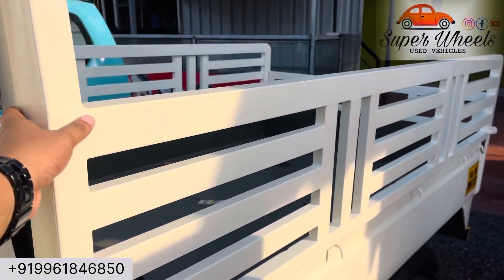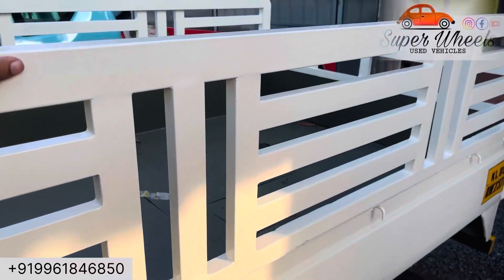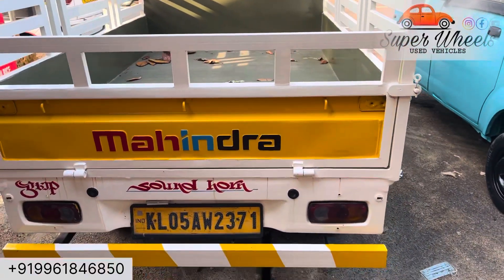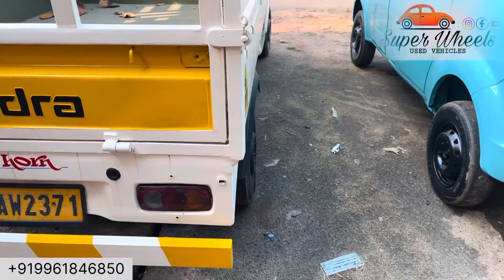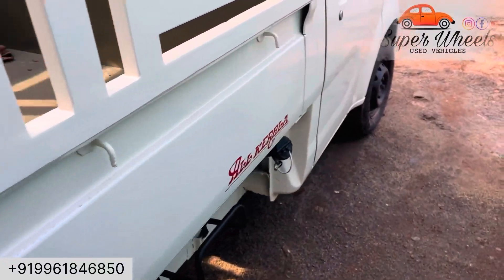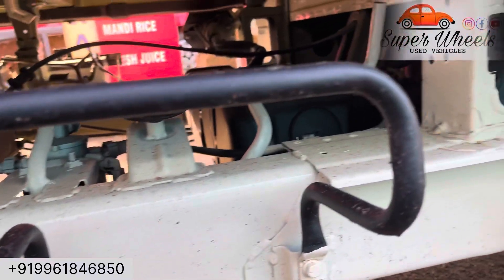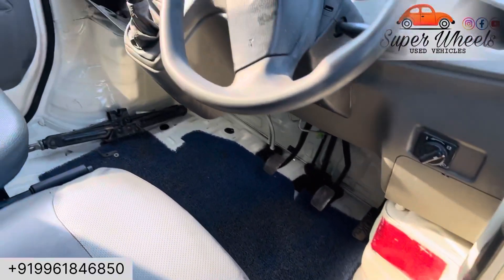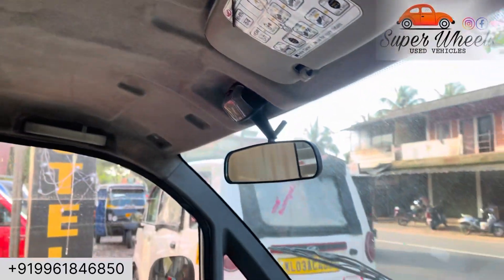ഇതാ ഒരു കിടിലൻ Jeeto Plus | For Sale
Contact   Mubashir
WhatsApp number

Location   Morayur Valancheri